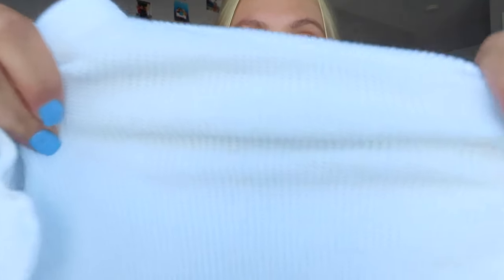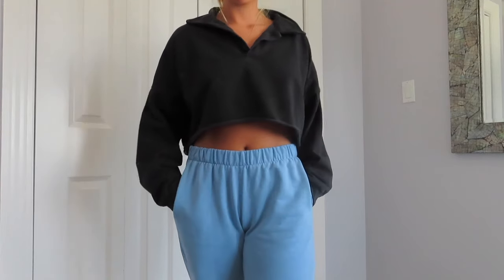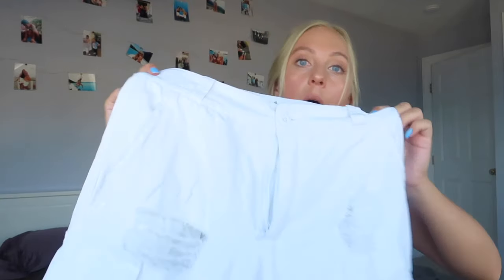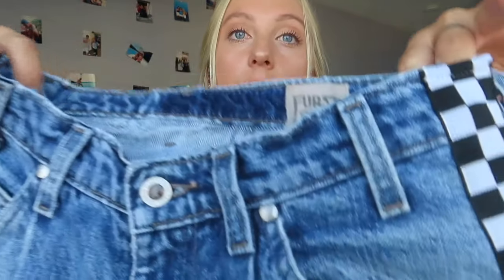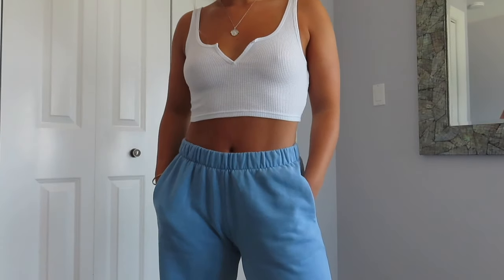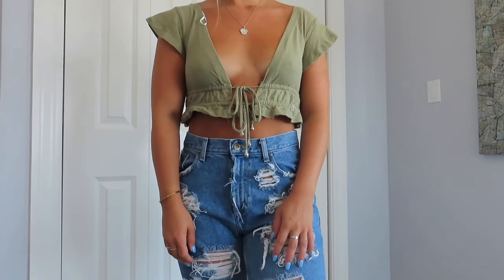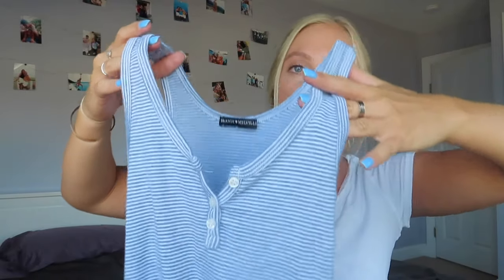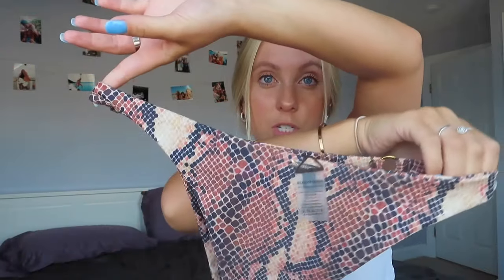SUMMER TRY ON HAUL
hi guys! i hope this was helpful and am happy to answer any questions you have. there are a few things that i couldn’t find online, but the majority is linked below. let me know if there’s any other videos you’d want to see in the future!